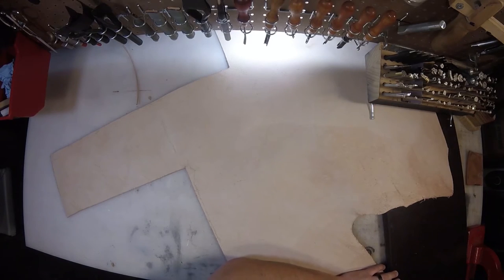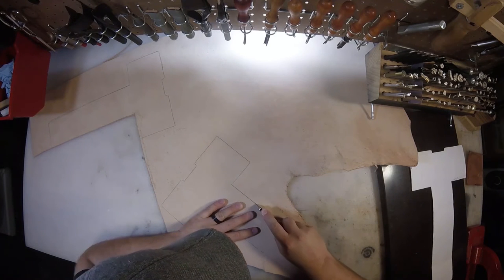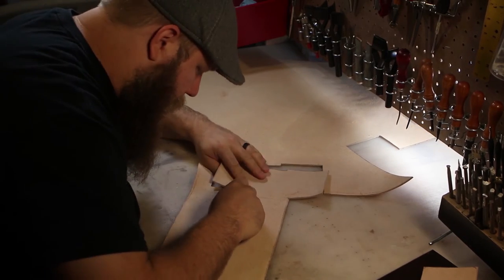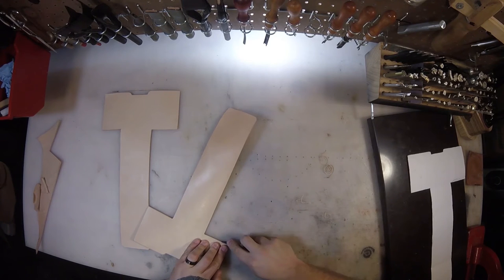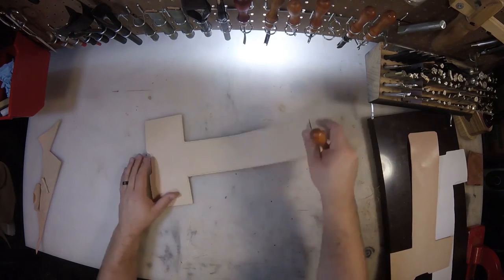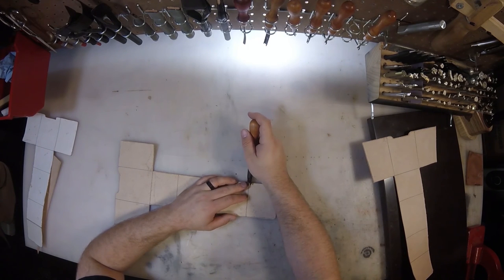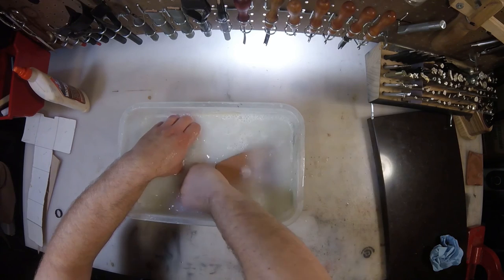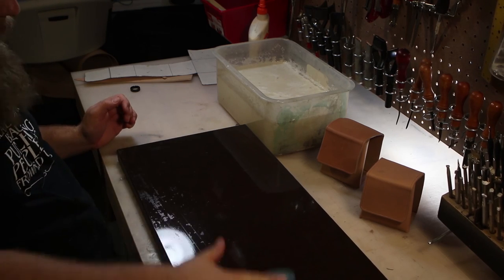Deadlance Steamworks - Deckbox and Leather Preparation Tutorial / How To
In this video I'll show you my method of preparing the leather for a deckbox project. You'll get to see the pattern cutout, edge beveling, stitching groove being cut, the v-cutter, water and glue hardening, and the folding.

If you'd like to purchase a deckbox from me, please visit my Etsy shop.

Everything will be greatly appreciated! I'll even mention you in my vlog.